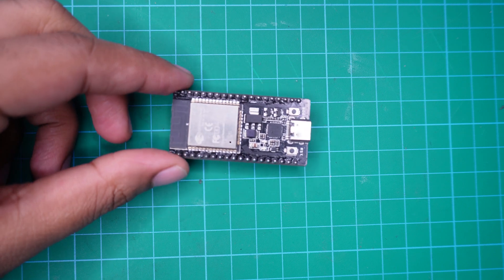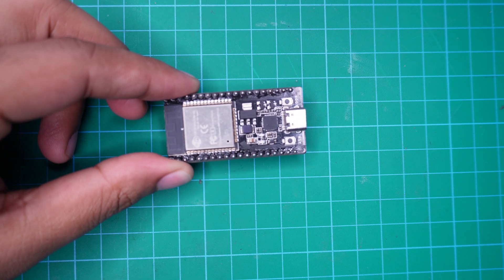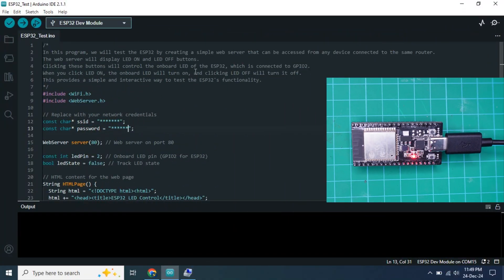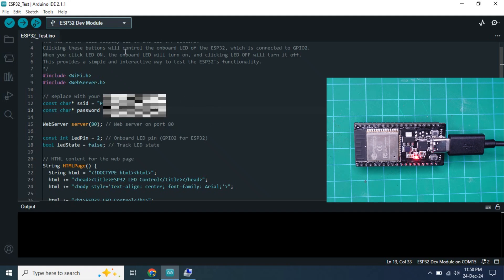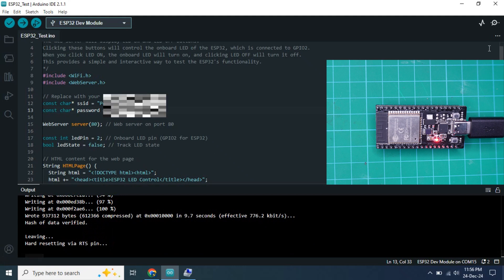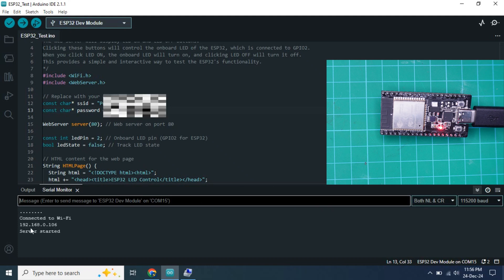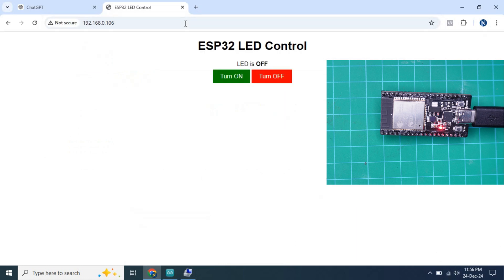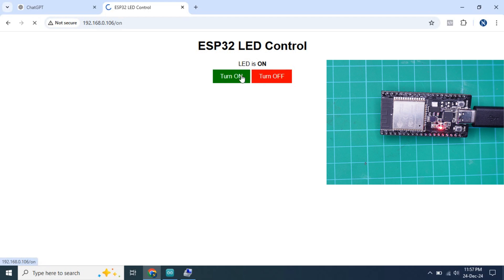How to Quickly Test Your New ESP32 Board (No Extra Hardware Needed!)"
Bought a new ESP32 board and unsure if it’s working? In this video, I’ll show you a quick and easy way to test your ESP32 without any extra hardware—just a USB cable and your computer. Perfect for beginners and anyone wanting to ensure their board is ready to use!